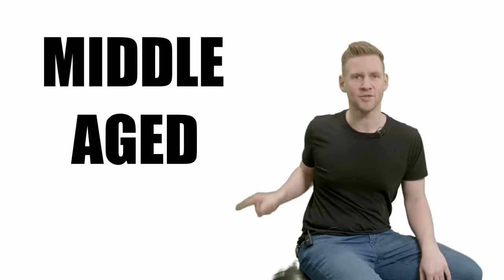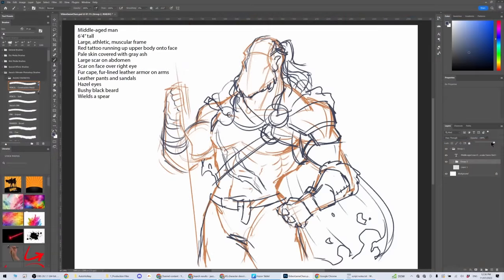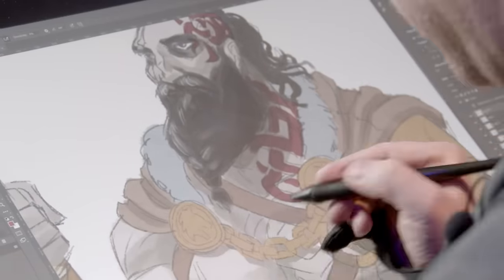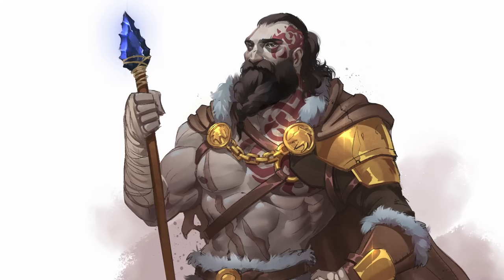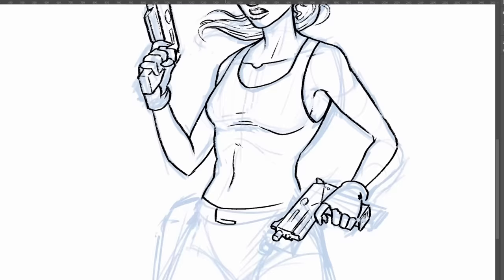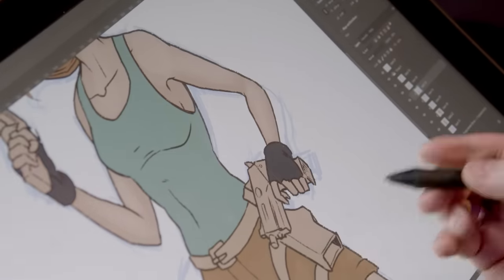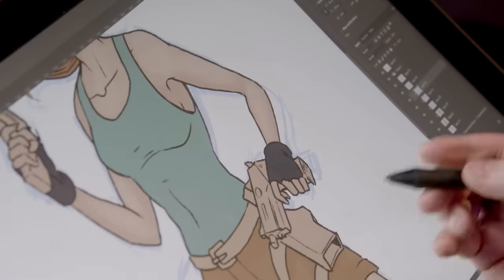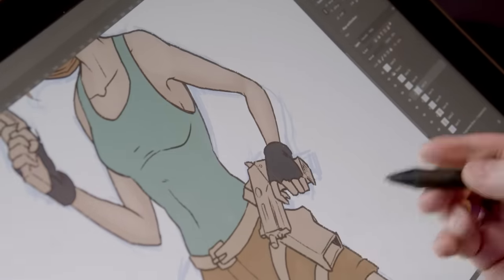Painting Game Characters ONLY from their descriptions...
(Launches next week!)
JAZZA'S OFFICIAL SOCIALS! - Follow/Sub ↴